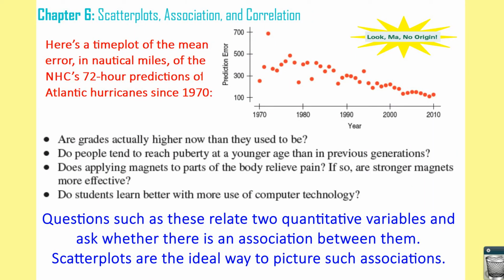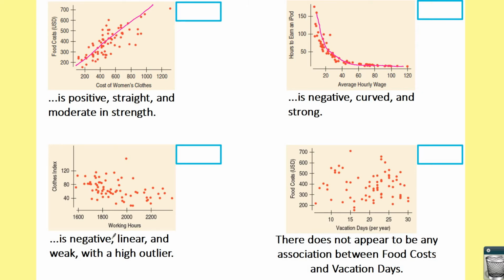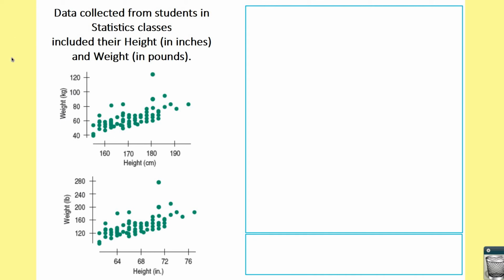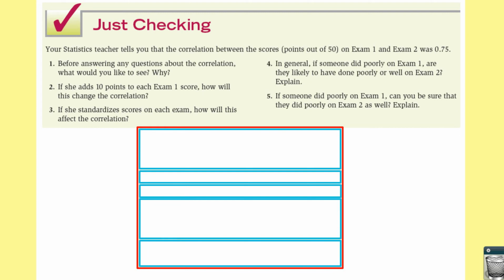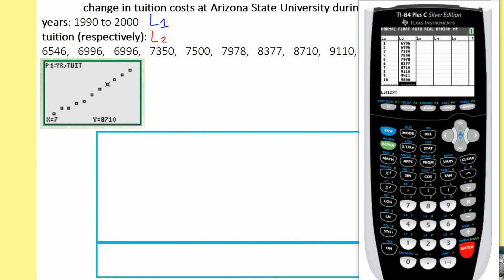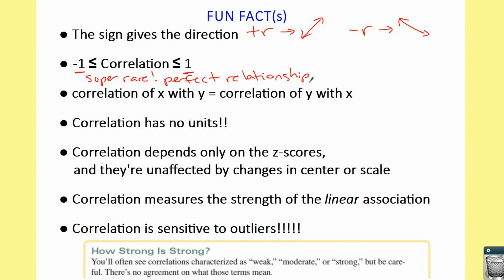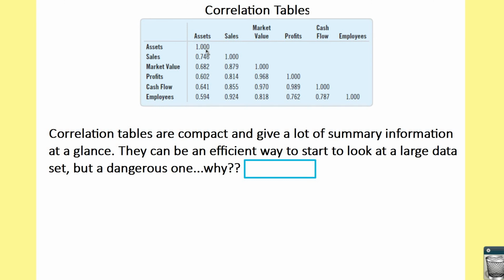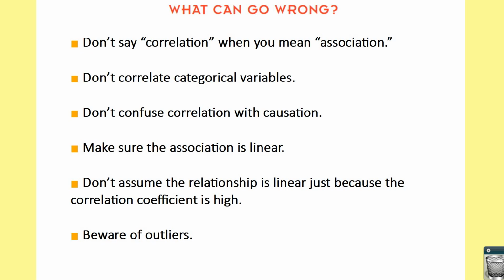stat - ch 06